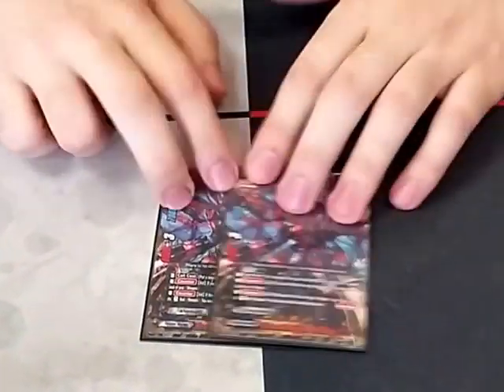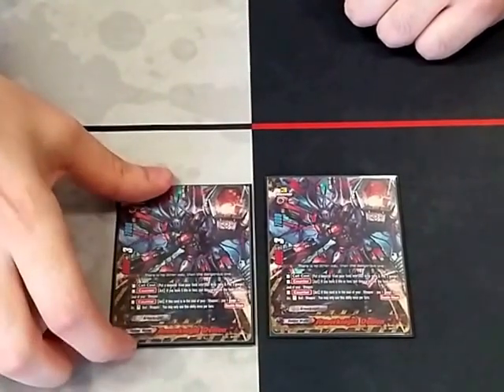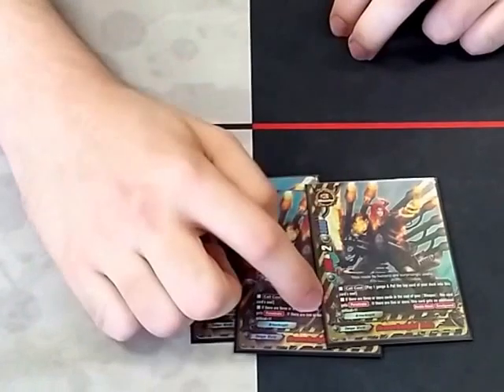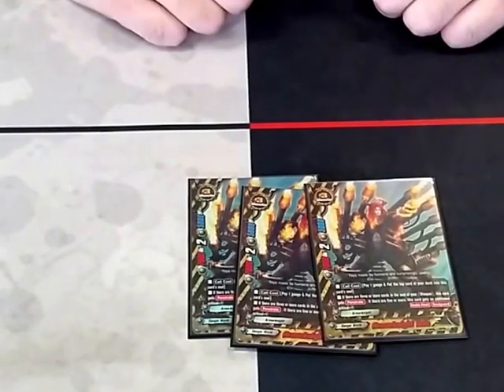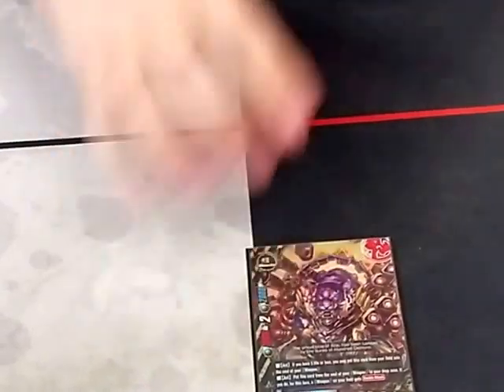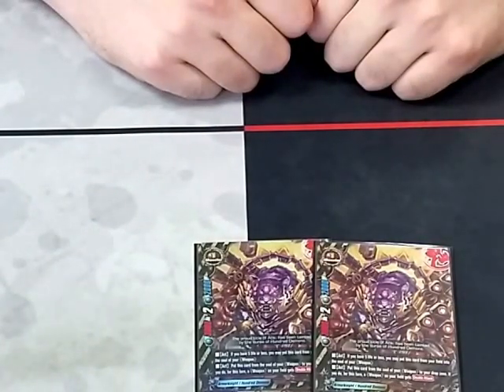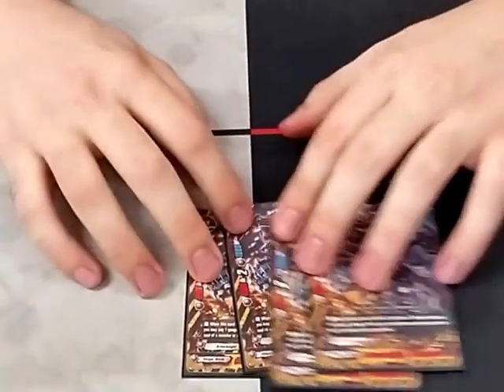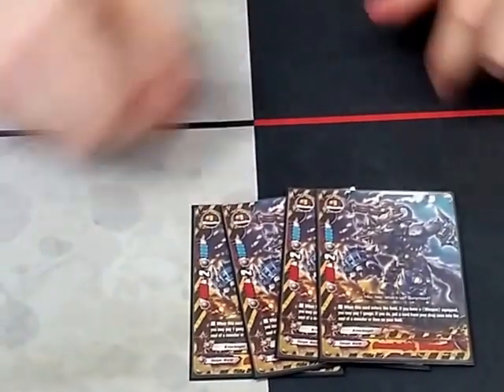Buddy Tech: Armor Knights (Post Dragon Fighters)